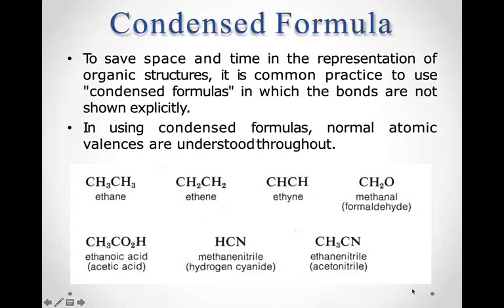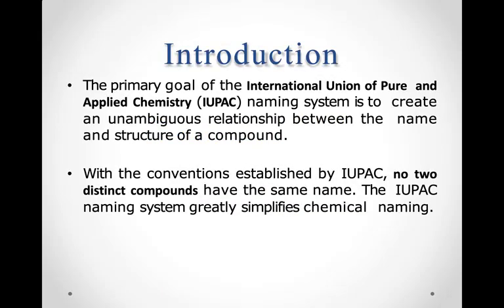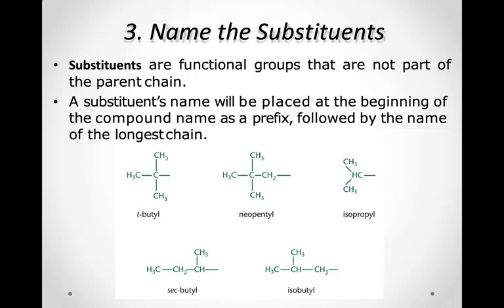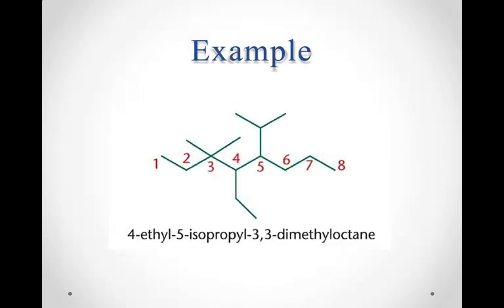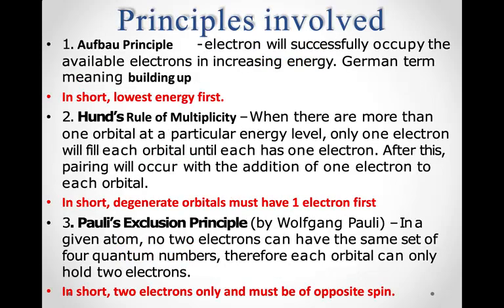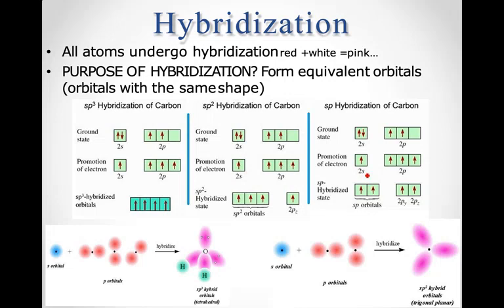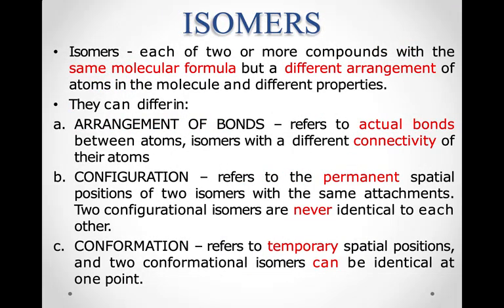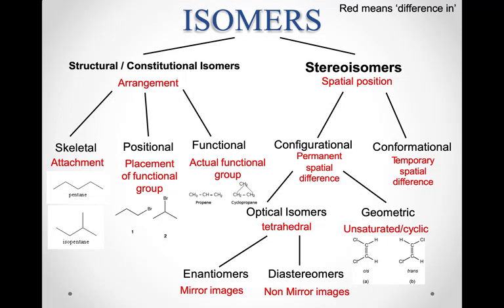ORGANIC CHEMISTRY PART 2